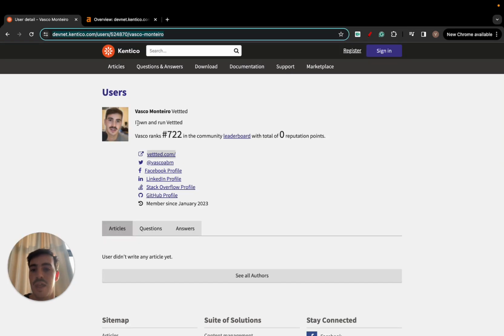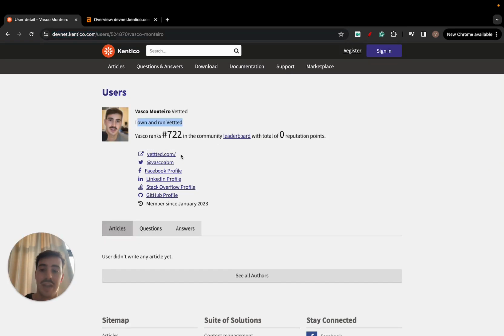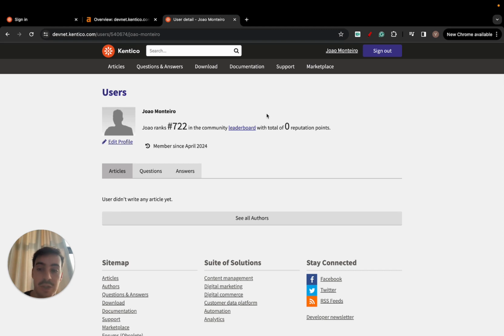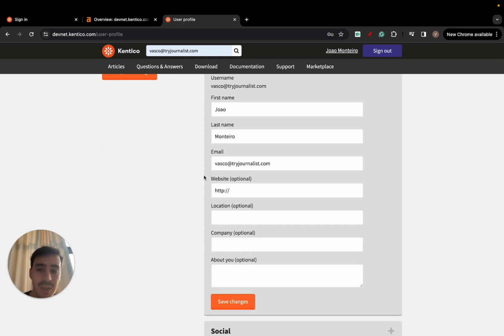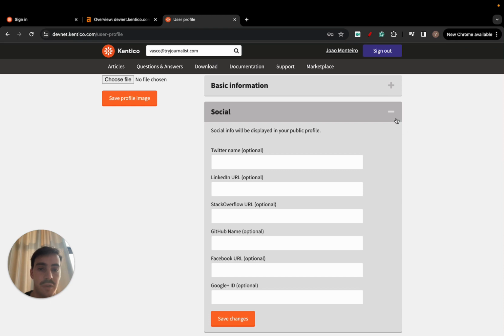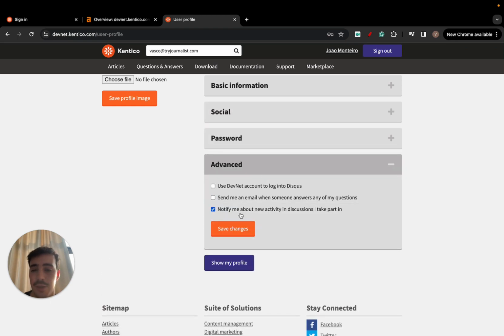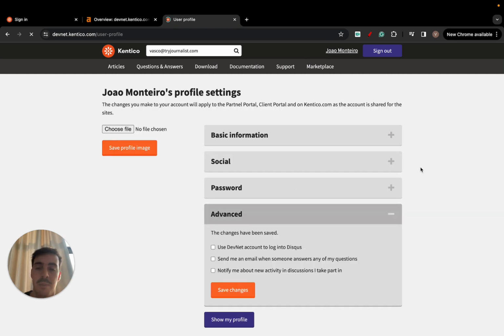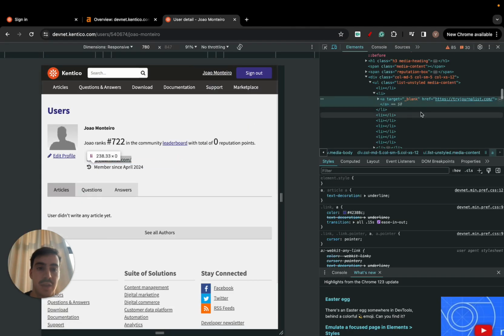How To Build DR81 Do-follow SEO Backlinks (Free)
. In this video I'll show you step by step how to create a DR81 backlink for your SEO campaign.

Backlinks are essential for a successful SEO campaign, that is, a campaign with the aim of ranking sites on the first page of Google.

The Simple AI SEO Strategy 7-figure Companies Are Using To Rank Their Sites #1 on Google in Weeks That YOU Can Copy